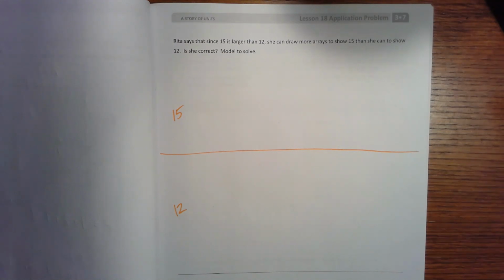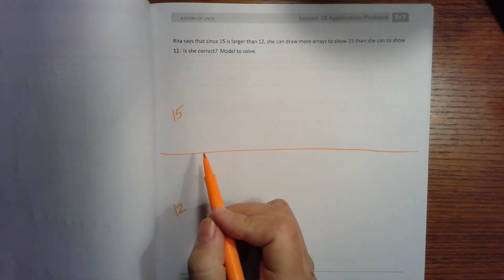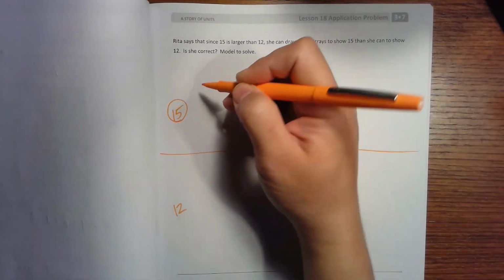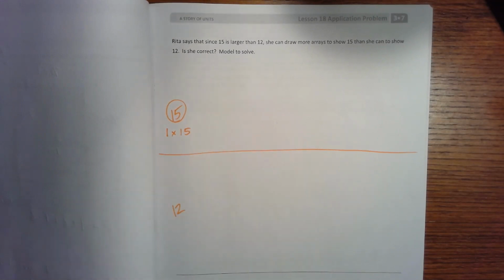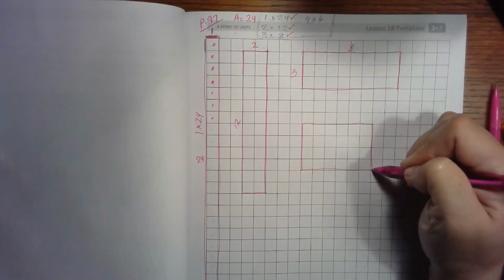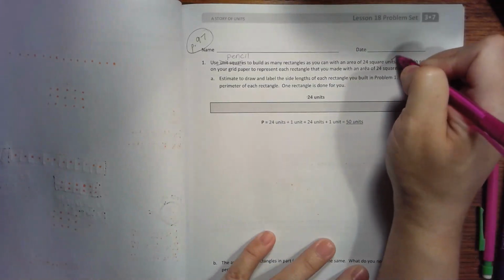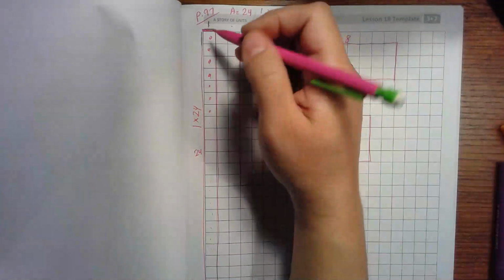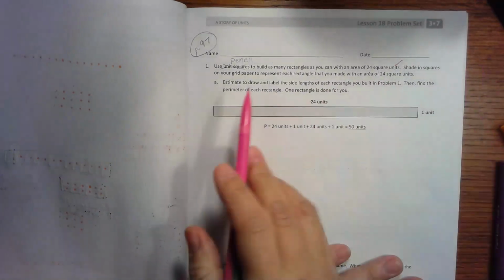Math Module 7 Lesson 18 with Mrs. K: Building rectangles with a given area and finding perimeter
Grab your Learn book and start lesson 18 with me!